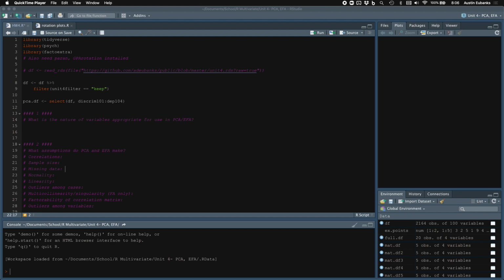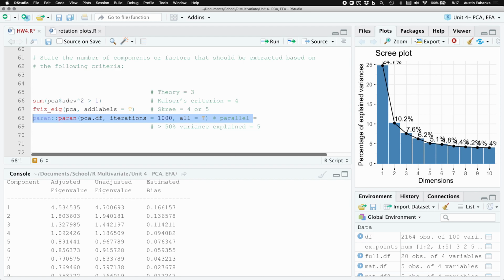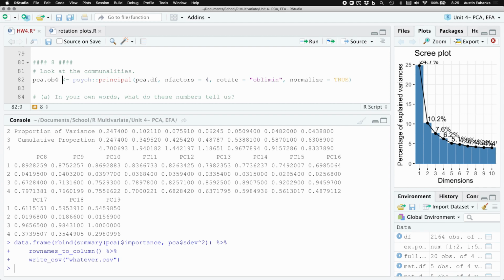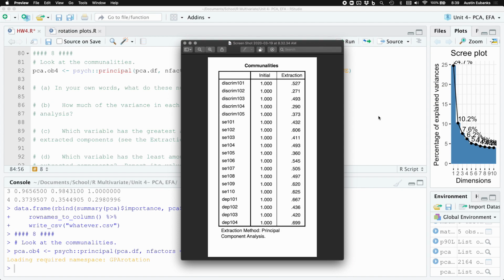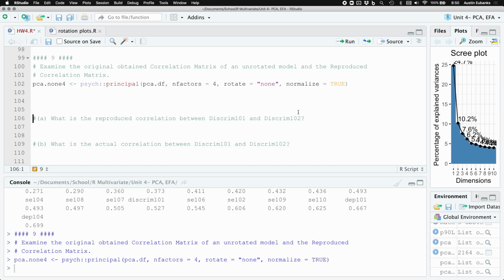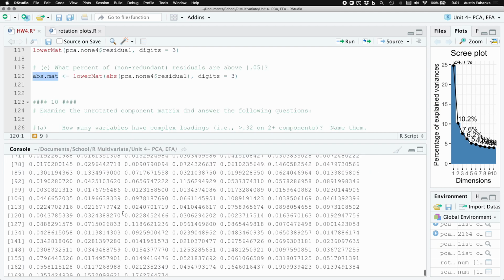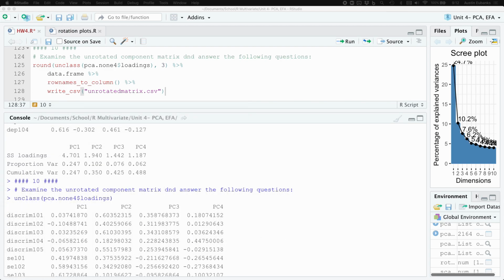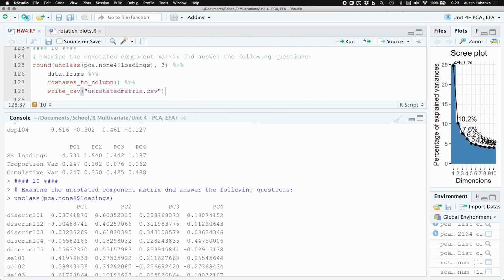Lab 4.2 - PCA [PSYC 6343: Multivariate]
Script (HW4.R) are available on my OSF under "Course Materials."